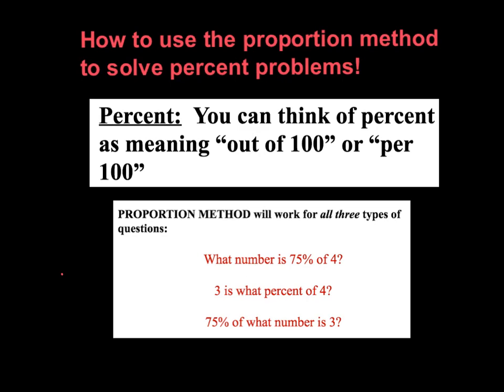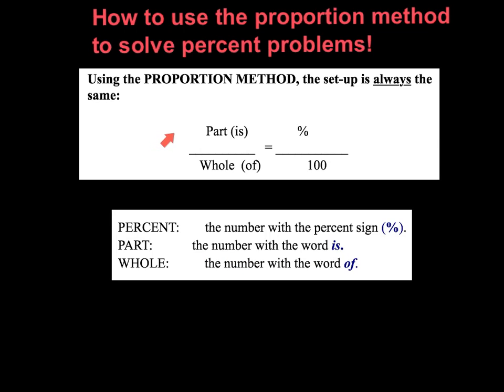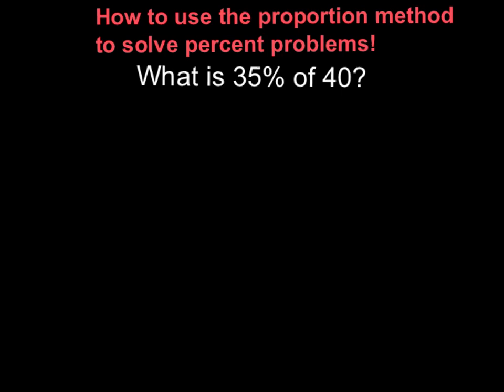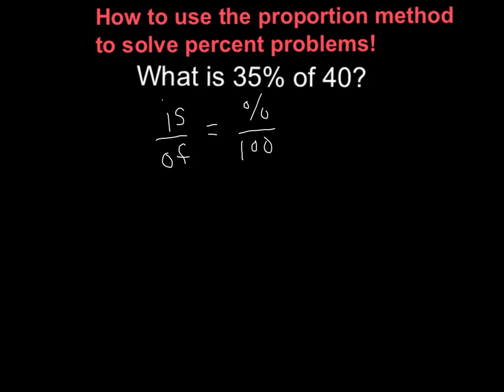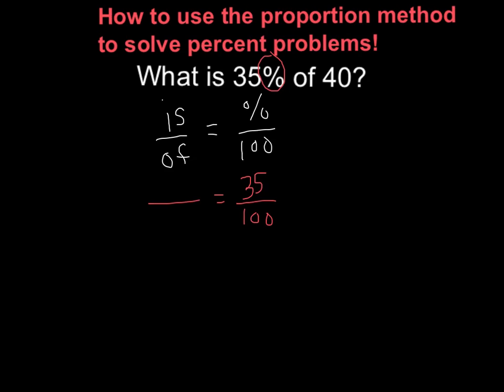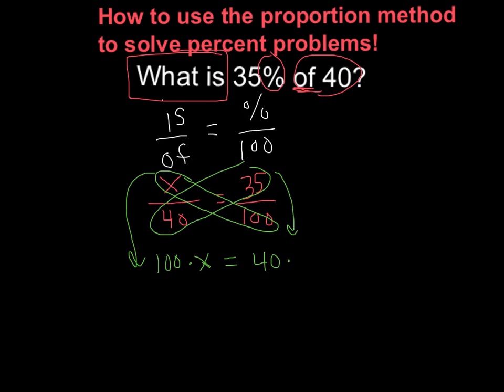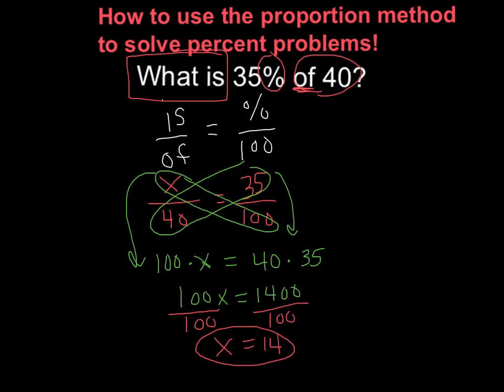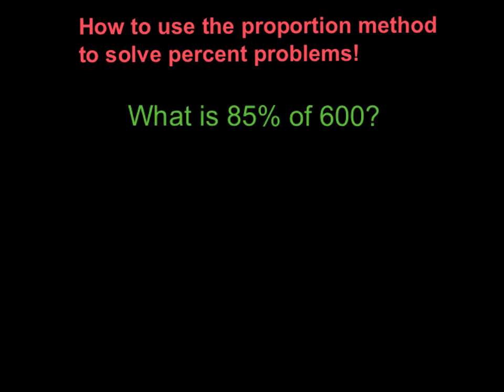Proportion method to solve percents